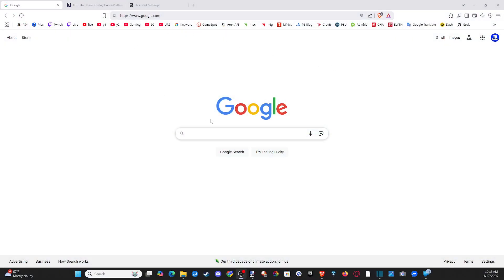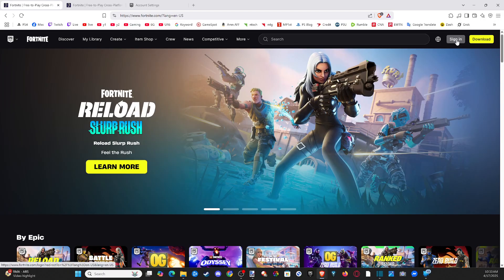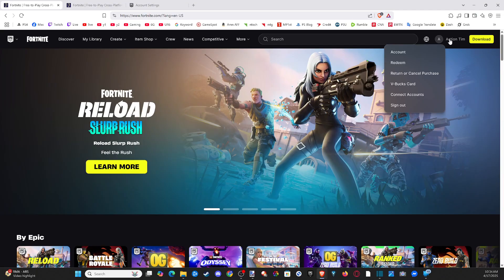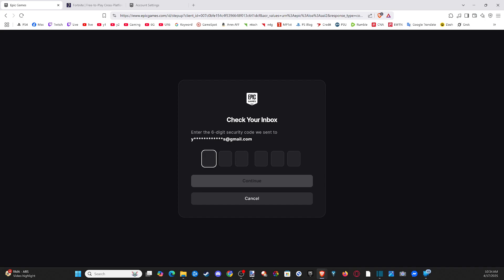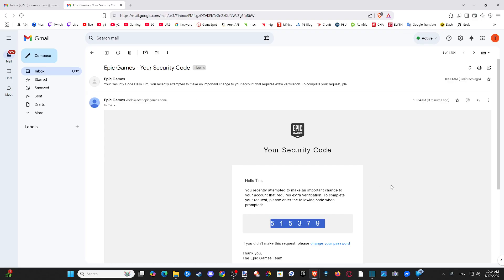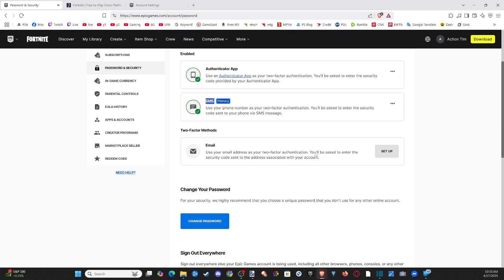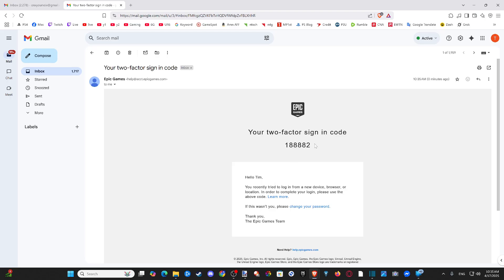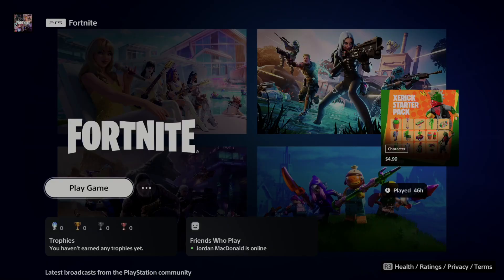How to Enable 2FA on Fortnite Account (Easy Guide)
This process secures your Epic Games account, which Fortnite uses, and is relevant for all platforms, including PS5. I’ve incorporated insights from web sources for accuracy.

Enable 2FA on Fortnite Account
Go to Epic Games website and sign in with your Fortnite account credentials. Use PS5 login if linked to PlayStation.

Click your account name top-right, select Account.
Choose Password and Security tab from left menu.
Scroll to Two-Factor Authentication section.

Pick one method:
Authenticator App: Download app like Google Authenticator, Microsoft Authenticator, or Authy from your phone’s app store. Click Set Up, scan QR code with app, enter generated code, click Activate.

SMS: Click Set Up, enter country code and phone number, click Continue, enter code sent via SMS, click Enable SMS Authentication.
Confirm 2FA is active in Password and Security settings; enabled method will show as active.